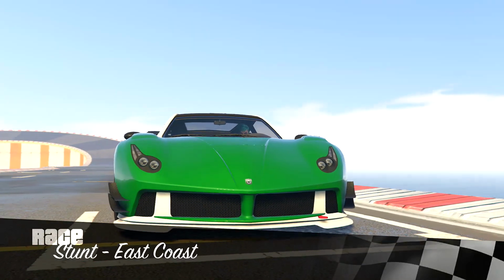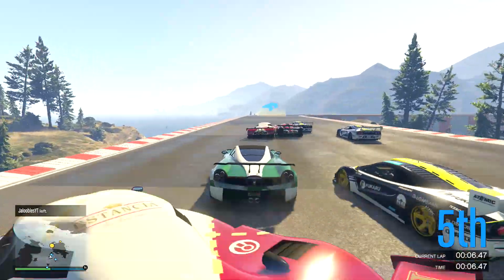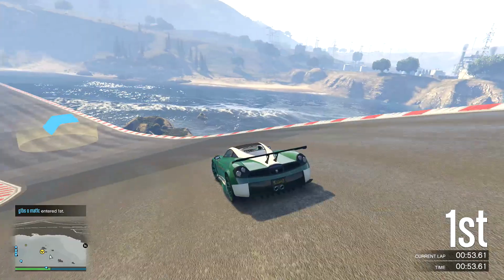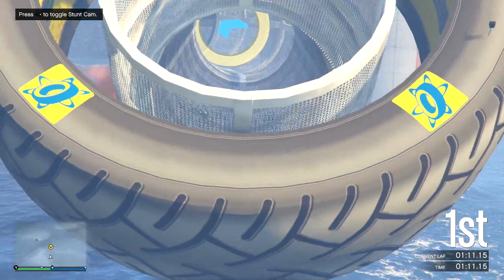GTA 5: New Cunning Stunts Race Gameplay & Showcase (1st Place Stunt Race Win)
So today Rockstar released the Cunning Stunts DLC for GTA Online and in this video I will be showing off one of the new stunt races in GTA Online and talking about what changes these stunt races bring.